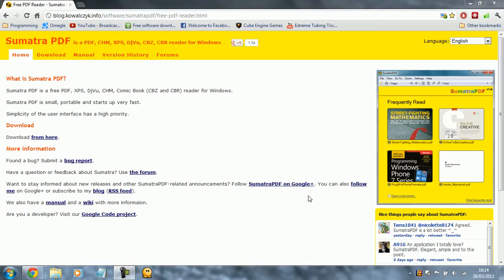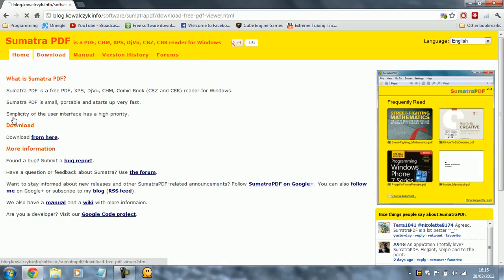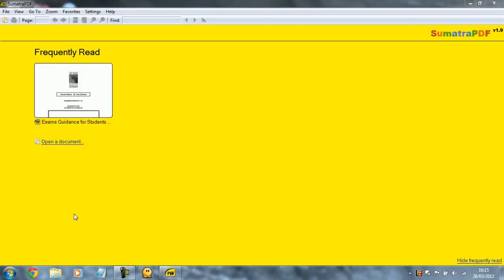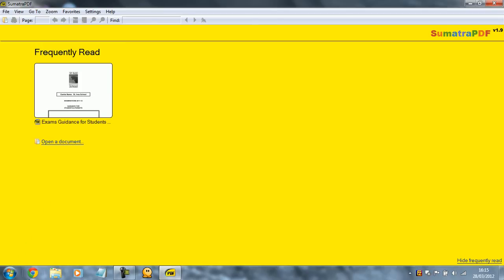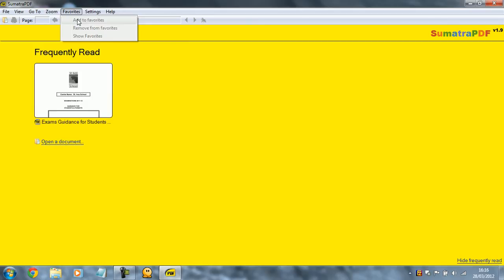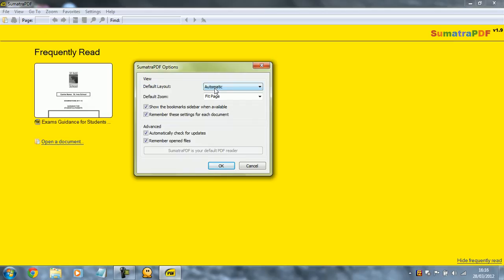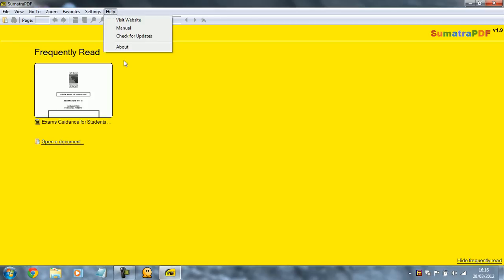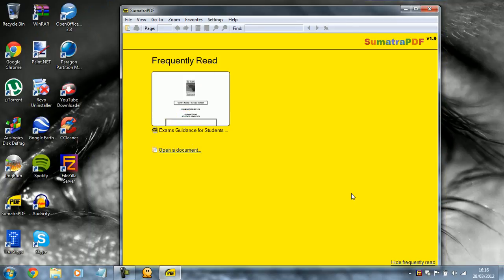SumatraPDF Reader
Hello everyone, today I show you SumatraPDF, a lightweight alternative PDF reader to Adobe. If all you need is something to read your PDF files, this is the program for you. I outline where to get this program and how to use it in the video completely.